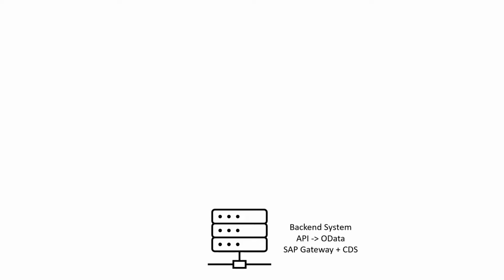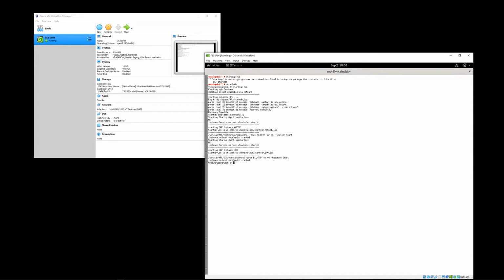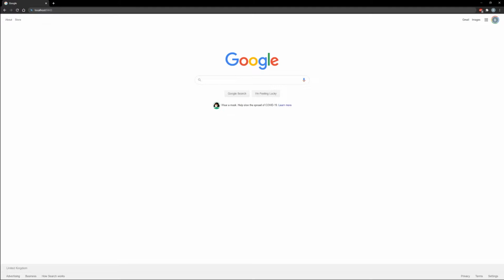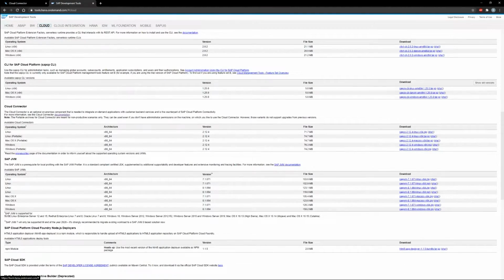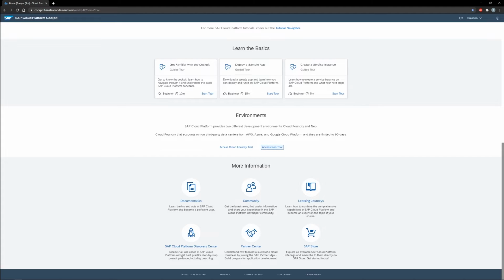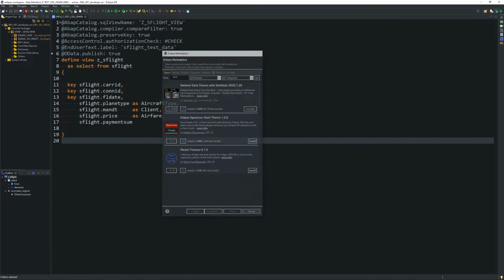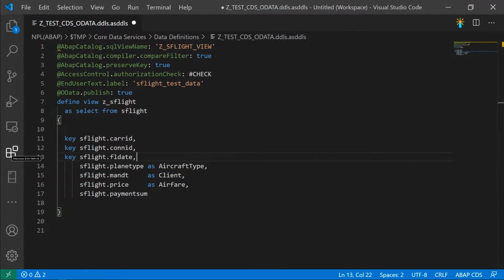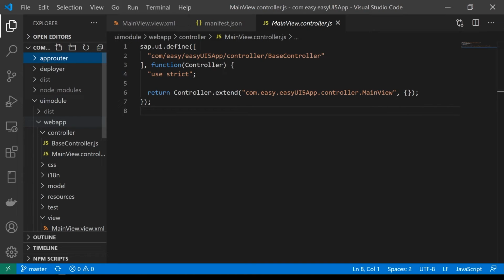My Home SAP Development Setup 2020 | ABAP | CDS | UI5 | Fiori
In this video I'm going to take you through my local SAP development setup including the various tooling I use on a daily basis:

ABAP Development in VS Code | Setup Guide - SAP ABAP Development in VS Code | Setup Guide

VS Code:
Name: Advanced ABAP snippet generator